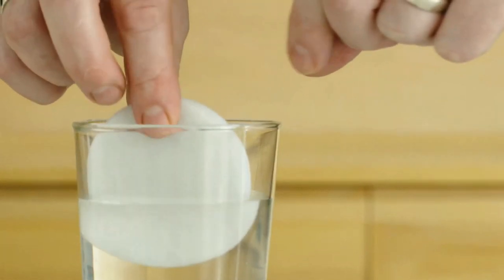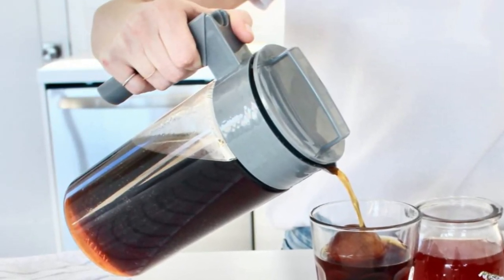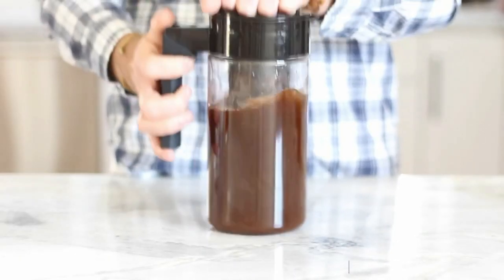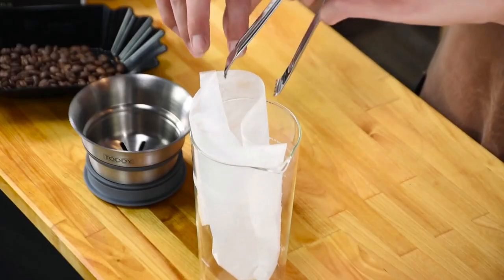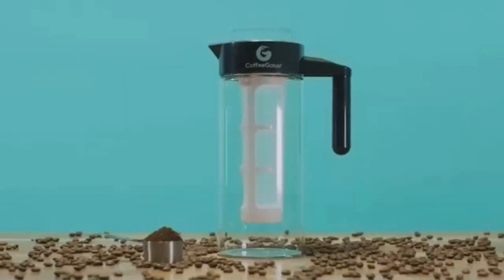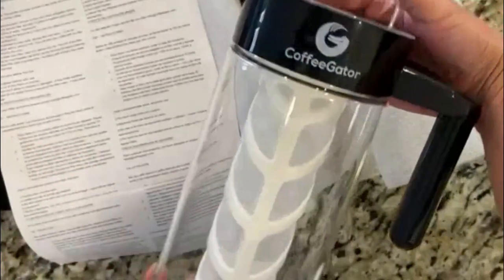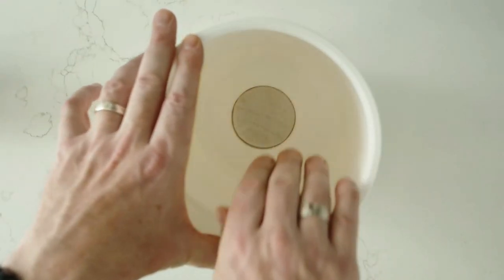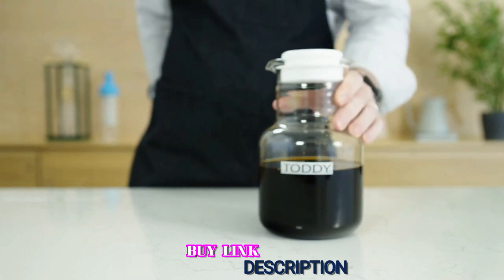Best Cold-Brew Coffee Maker of 2022 | The 4 Best Cold-Brew Makers Review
▶ Here Are The Link to the 4 Best Cold-Brew Coffee Makers of 2022 That you can buy on Amazon

▶Cheap Products

Making cold brew is one of the simplest ways to brew coffee, but it can take up to 24 hours. The increased brew time and lack of heat make the brewing process less volatile and more forgiving than pour-over or espresso, which means you don't need complicated techniques or an elaborate machine. The only things you'll really need are good beans, time, and a simple cold-brew maker.